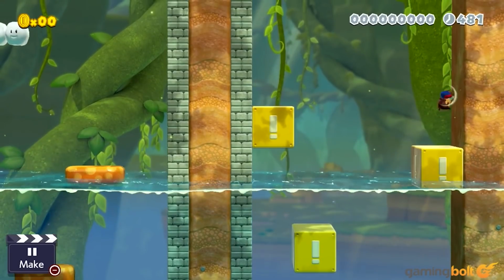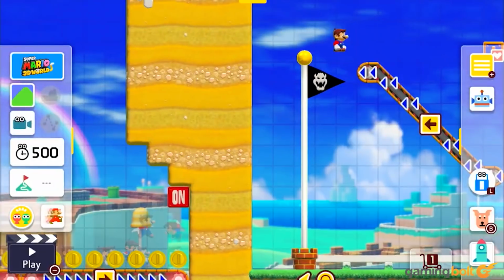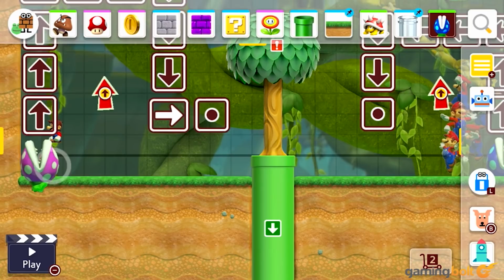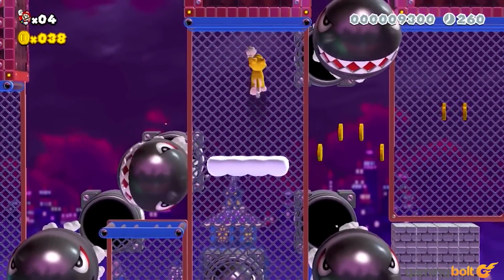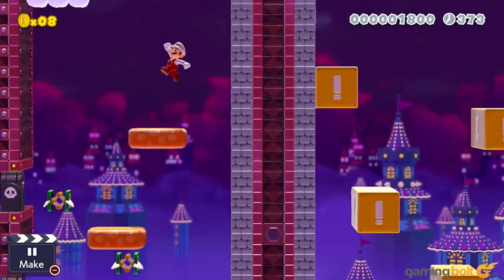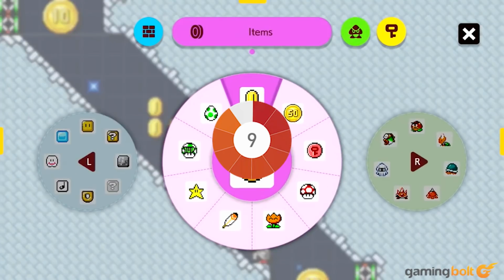Super Mario Maker 2 Review - The Final Verdict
There's no two ways about it- if you own a Switch, you need to own Super Mario Maker 2 as well.

Note: All footage in this video is from official Nintendo Youtube channel.